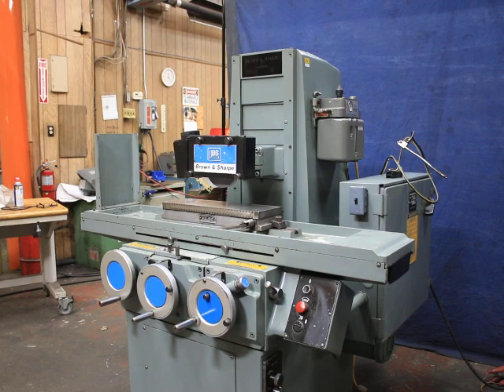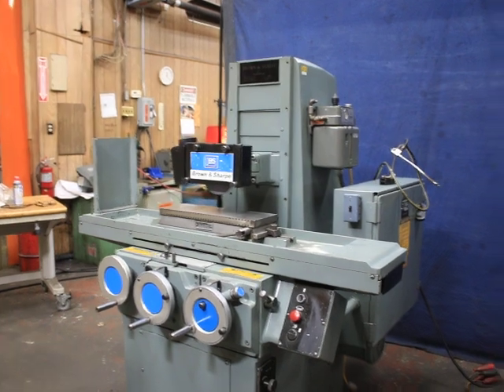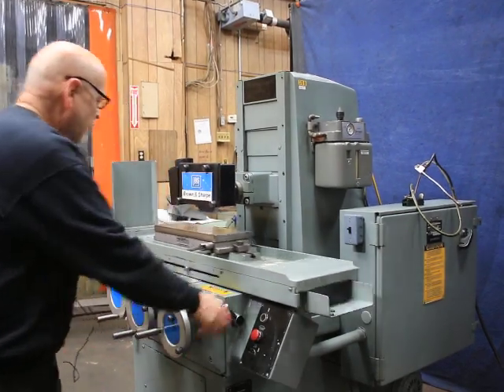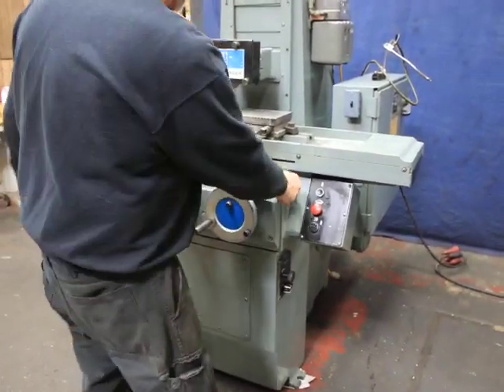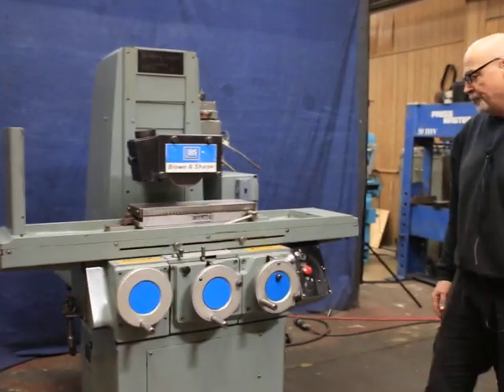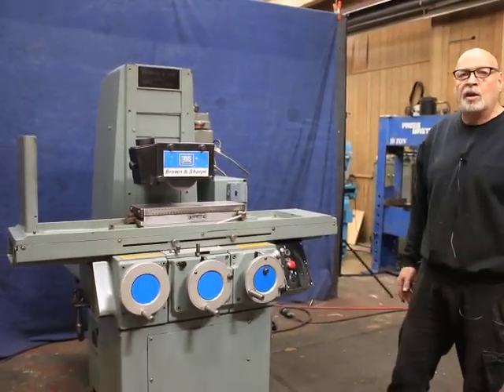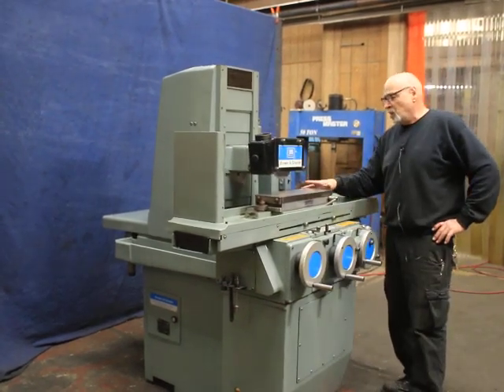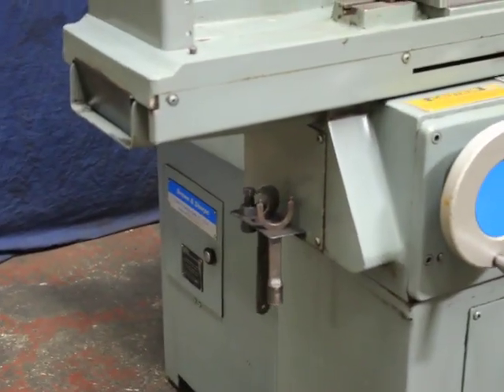8" x 18" BROWN & SHARPE "#818 MICROMASTER HYDRAULIC SURFACE GRINDER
8" x 18" BROWN & SHARPE "#818 MICROMASTER SERIES II"
PRECISION HYDRAULIC SURFACE GRINDER

** PURCHASED FROM A WORLD REKNOWED JEWELRY MAKER - EXTREMELY NICE MACHINE TOOL **

  S/N: 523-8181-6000    NEW: 1975/FACTORY REBUILT IN 1989

WIDTH& LENGTH GROUND 8" X 18"
HEIGHT OF WORK GROUND W/STD. 7" WHEEL 15-1/2"
MAXIMUM LONGITUDINAL TRAVEL 22"
LONGITUDINAL TABLE SPEED 5 TO 100 FPM
MAXIMUM CROSS TRAVEL 7"
AUTOCROSSFEED INCREMENT PER TABLE PASS UP TO 1/4"
HANDWHEEL, HAS ADJUSTABLE DIAL GRADUATED
TO READ TO 0.0002"
VERTICAL TRAVEL OF SPINDLE 15-3/4"
FINE-FEED KNOB, ADJACENT TO THE HANDWHEEL ... 0.0001"

APPROXIMATE MACHINE WEIGHT 3,000 LBS
APPROXIMATE FLOOR SPACE 56"L X 62"D X 68"

  EQUIPPED WITH:
HYDRAULIC LONGITUDINAL & CROSS FEEDS
FINE FEED KNOB FOR VERTICAL HANDWHEEL (.0001" GRADUATION)
BROWN & SHARPE 2 H.P. DIRECT DRIVE SUPER-PRECISION SPINDLE
8" X 18" O.S. WALKER FINE-DIVISION PERMANENT MAGNETIC CHUCK
"BIJUR" "SPRAYMIST" COOLANT SYSTEM
SELF-CONTAINED HYDRAULIC SYSTEM
B & S DIRECT-DRIVE SPINDLE (NO BELTS), 1.5 H.P. MOTOR
MOTORS ON THE MACHINE ARE 3/60/230-460 VOLTS
MACHINE IS PRESENTLY WIRED FOR 230 VOLTS

** EXCEPTIONAL CONDITION & APPEARANCE - ORIGINAL CONDITION **
** PURCHASED FROM A WORLD REKNOWNED JEWELRY MAKER  **
** - EXTREMELY NICE MACHINE TOOL **